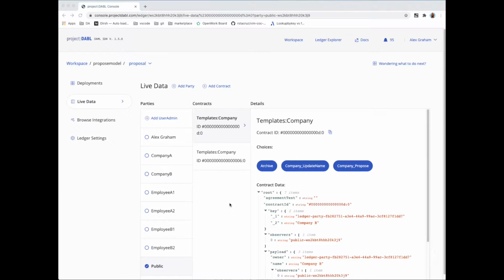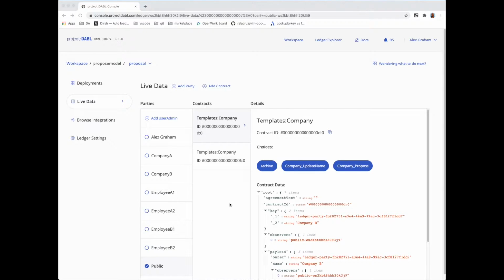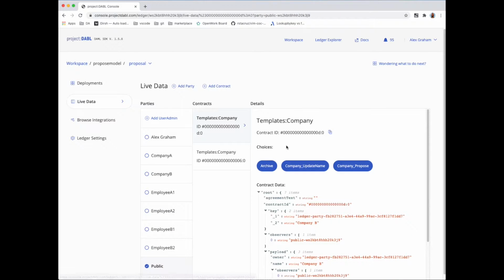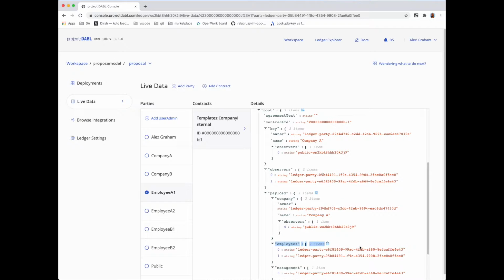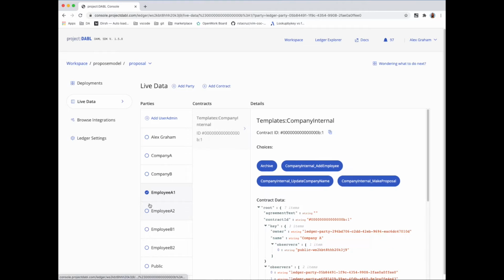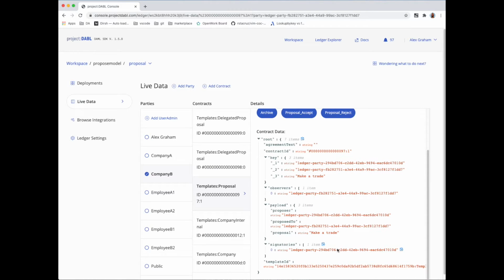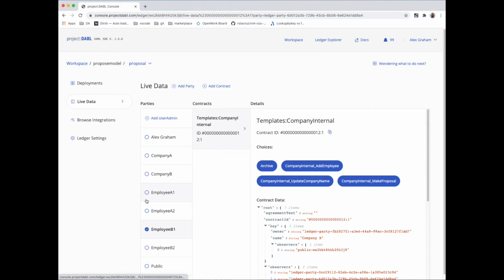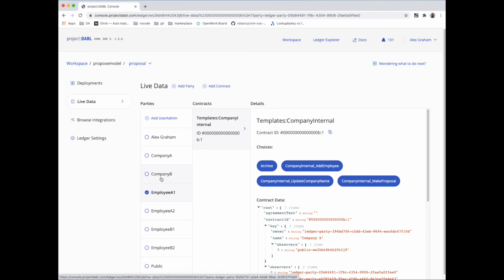How to build an enterprise app without an expensive IAM using Daml [2021]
Daml is a development framework for creating systems of record that securely connect across business processes and data boundaries while retaining privacy, guaranteeing data integrity, and enforcing strict authorization. Allowing such systems to cross boundaries — legal, regulatory, organizational, or other — enables them to form seamless economic networks.

Radically simpler IAM (Identity management system) and RBAC (Role-based access control) using

POC of a DAML model for the scenario of an employee making a proposal to a company on the behalf of their employer, with the employees of the other company accepting or rejecting the proposal. It is designed to be an example of how DAML can separate the company party from the employee parties who can act on behalf of it, without having to rely on an external IAM/RBAC.

Included in this repo is a DAML model as well as a DAML Trigger that is run as each company party.

Each company has a public and a private contract. A company can have any number of employees who are completely private to other companies. Employees are given access from the company to perform various actions on, or on behalf of the company. After bootstrapping, the company party does not need to be used to perform any action.

The proposal workflow:

- An employee of a Company A can make a proposal to Company B
- Employees of Company B can then accept or reject the proposal
- When the proposal is accepted or rejected, a notification is sent to the employees of Company A.

The model:

The model separates the public space where information about the companies live, and the private space, where internal company information lives. The company’s private space is then split between the company and the employees, who can be authorized or delegated to perform different actions based on who the employee is. For example, the trigger currently delegates all proposals to all employees, but it could also delegate to different groups of employees (who might then delegate to other employees individually/manually).

👉 The github link to the project for the description is

🔎  Please create a free account on project: DABL and deploy this smart contracts based chat application on your ledger. You get your own URL to share with everyone, and now have your own collaboration system for your projects!

📖  Here are two other end-to-end samples here and here that will help you get started when you are ready to host your own business app.

⏩  What better way than to create your roadmaps and important to-dos on DAML smart contracts based, project:DABL hosted, OpenWork Board! Board is a Kanban-style card tracking app.

👏  For any questions or assistance please feel free to write to us. Stay safe❗️